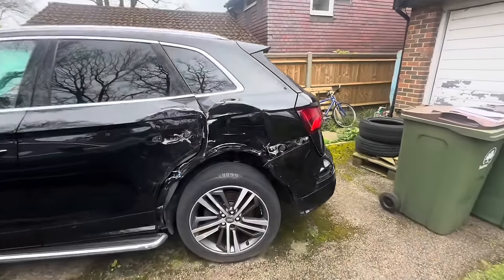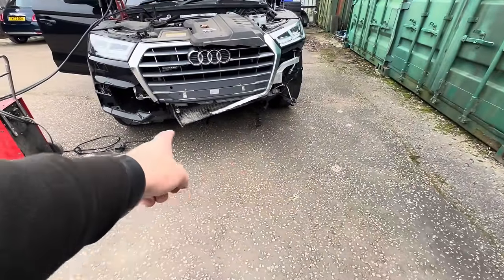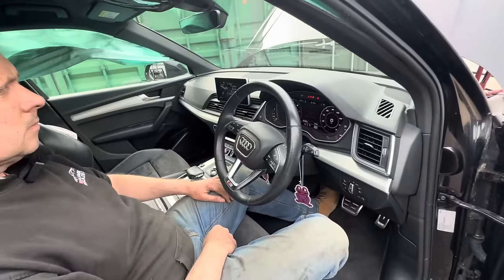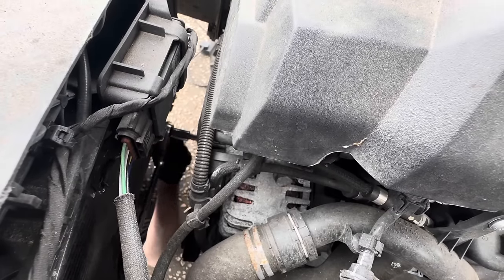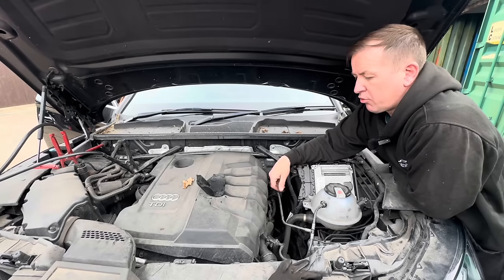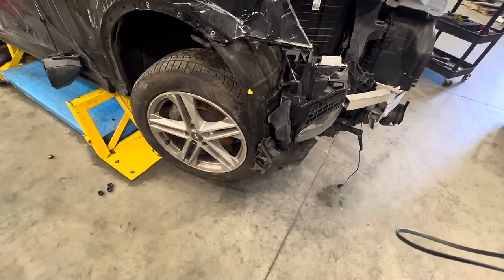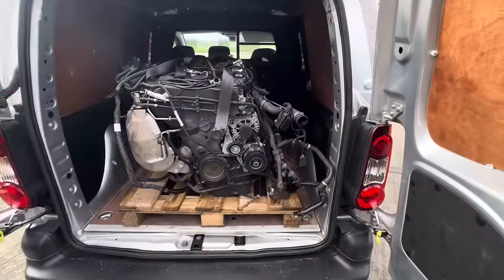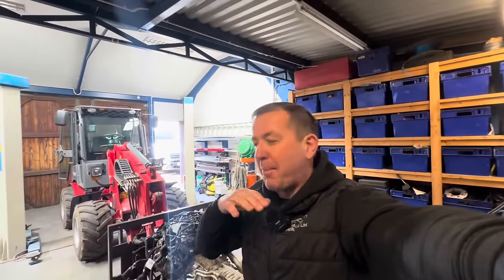2019 AUDI Q5 SOUNDED TOO GOOD TO BE TRUE AND IT WAS!!!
We bought a 2019 unrecorded crash damaged Audi Q5 that has sustained more damage than we expected!

If you have a damaged car for sale that you think we might be interested in please email us and don't forget to include a contact number and price if you have one

utm_source=infl&a=Rebuilds&b=38b26e3a&voucher=sr20
 Instagram For daily sneak peeks  :-